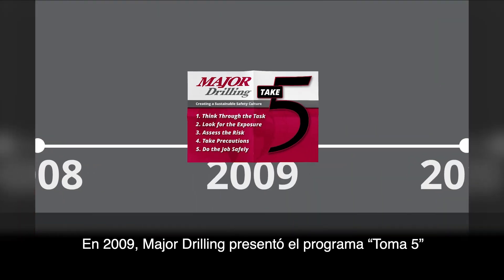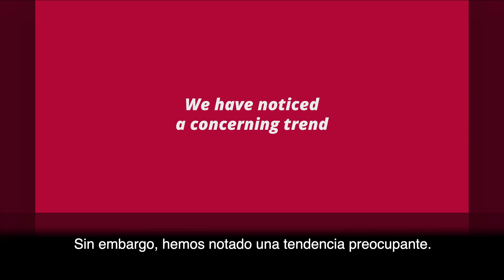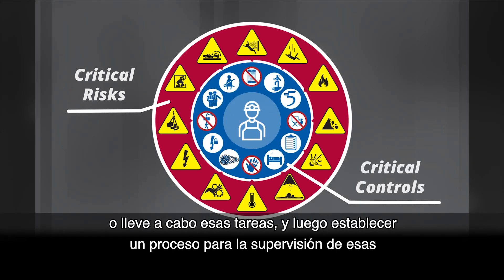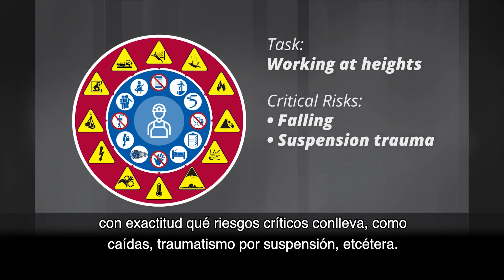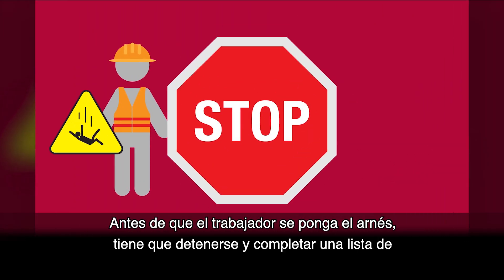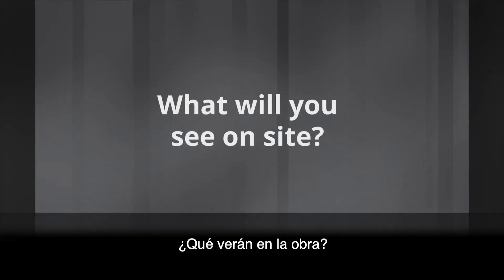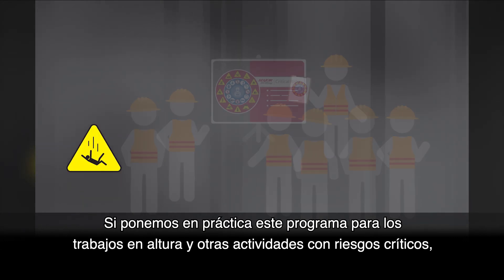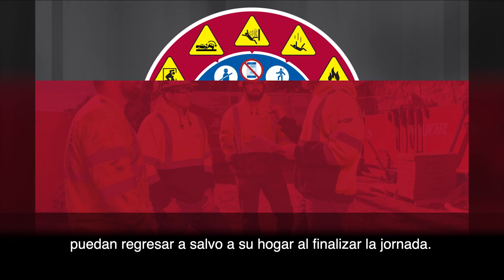Major Drilling Critical Risks Program (Spanish)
Major Drilling critical risks management program will serve as a key part to our critical incident prevention strategy. It will provide the controls deemed necessary to prevent potential fatalities, serious incidents and/or injuries that come from our most common hazards and risks encountered on our daily business tasks.